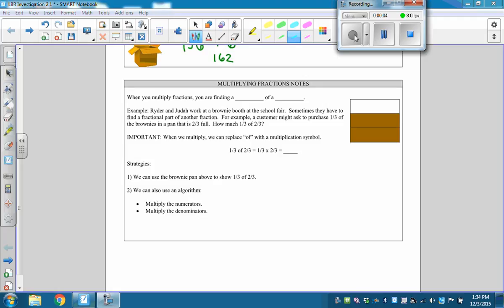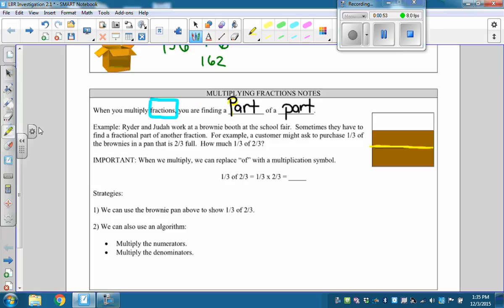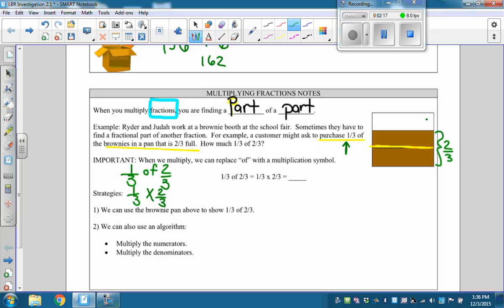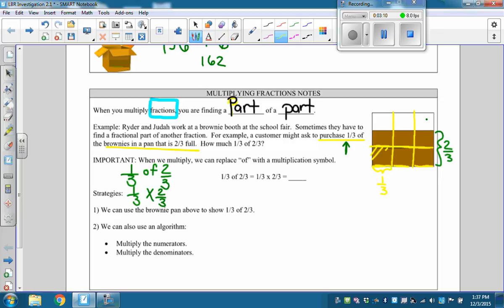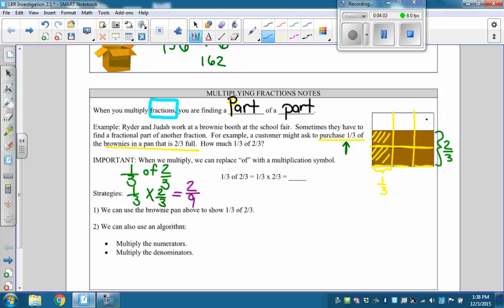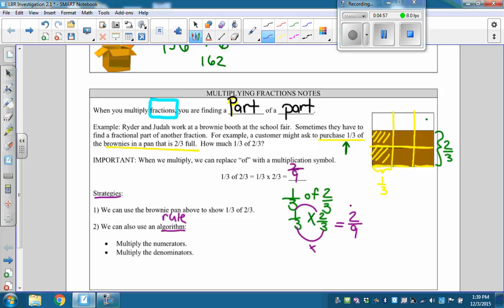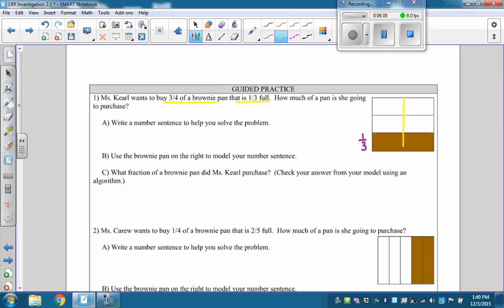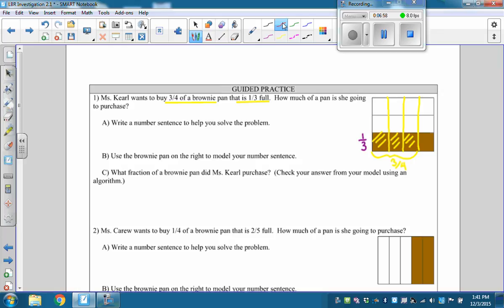LBR Investigation 2 1 Video of Class Notes